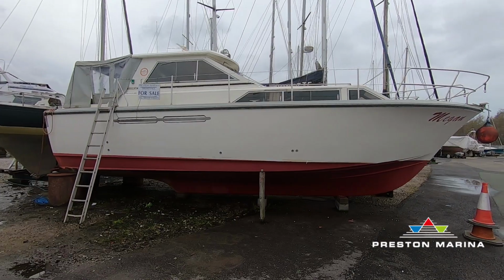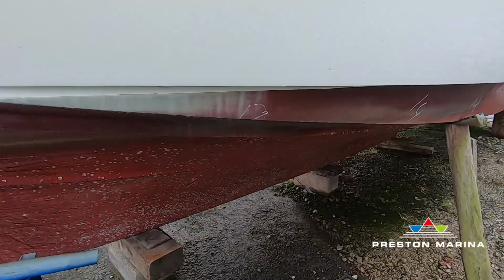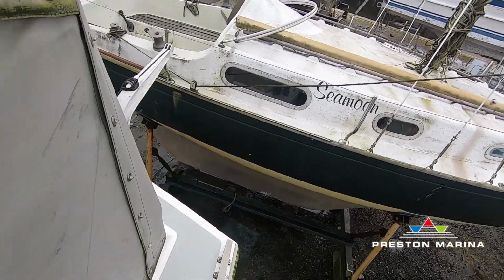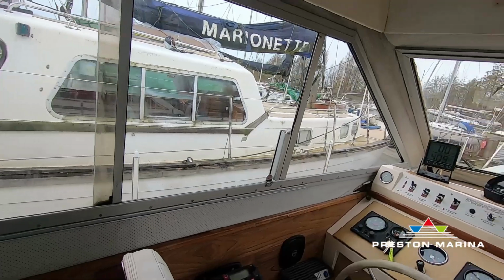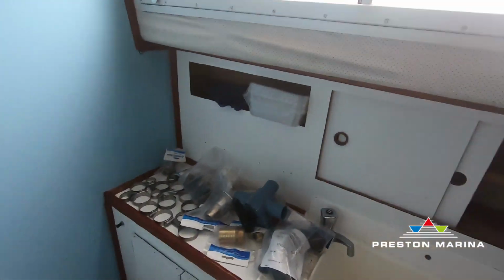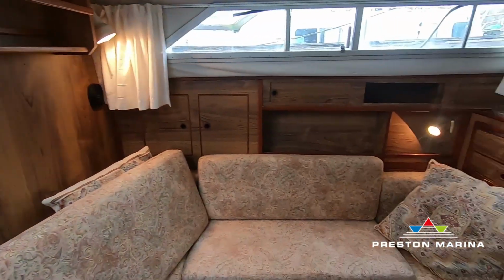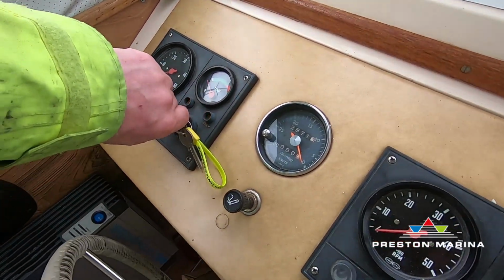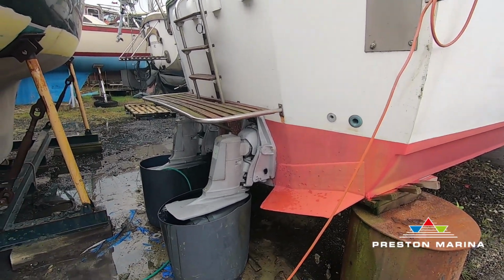Princess 33 - Boat Walk Through Video.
A walk around a late 1970's Princess 33 which needs a bit of TLC but could be a great offshore motor once yacht again.